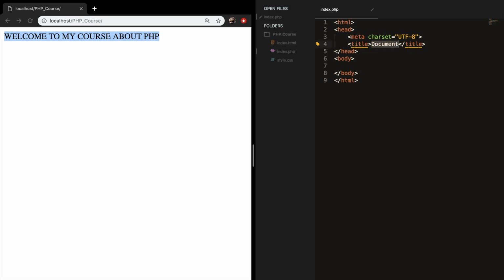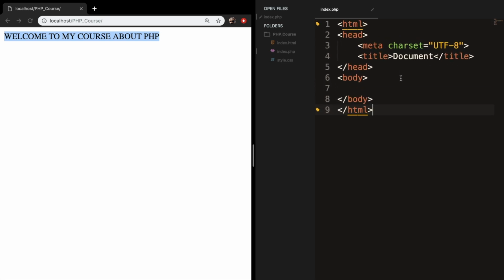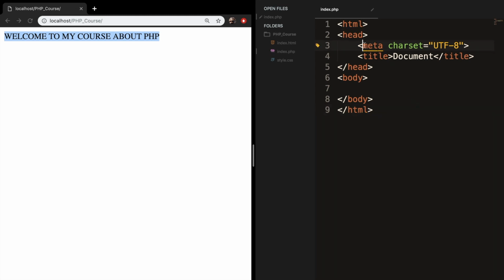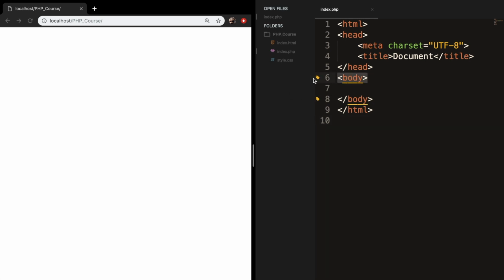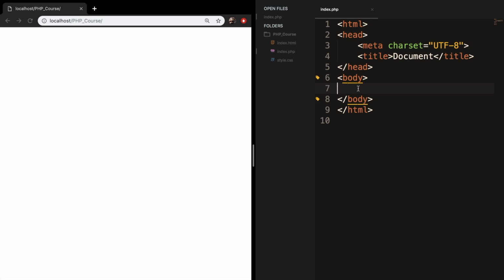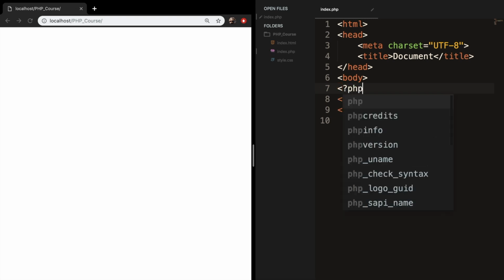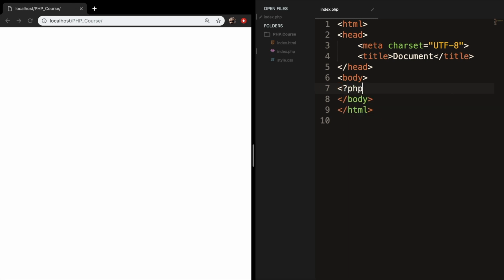How to use PHP code in HTML5 | PHP for beginners | Learn PHP | PHP Programming | Learn PHP in 2020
In this episode, I want to show you how you could use PHP code in HTML5 code since we will be designing web applications in the future.

Microphone I use:

My laptop stand:

External monitor:

Reading LED Desk lamp:

External Hard Drive to save projects:

Laptop I use: